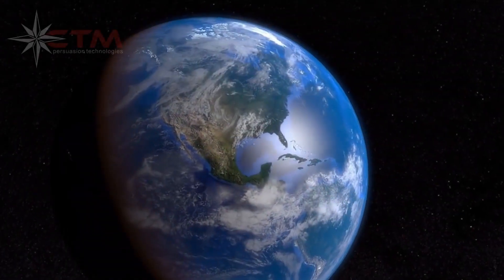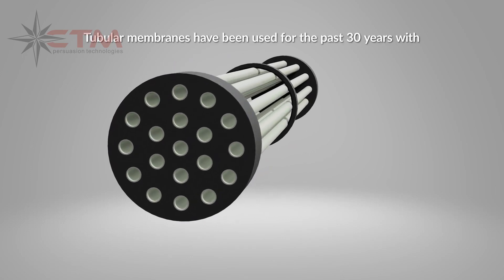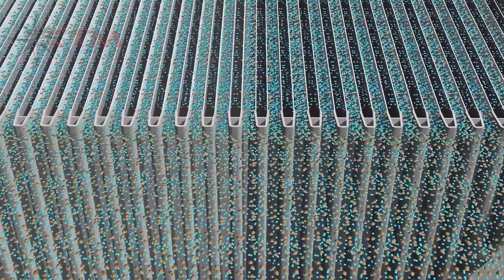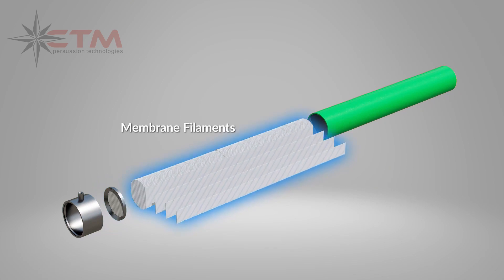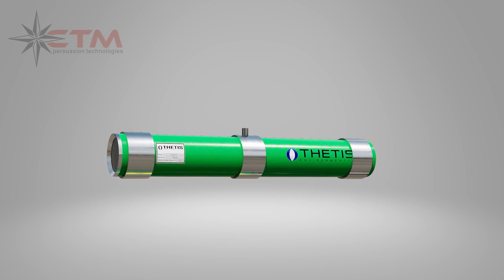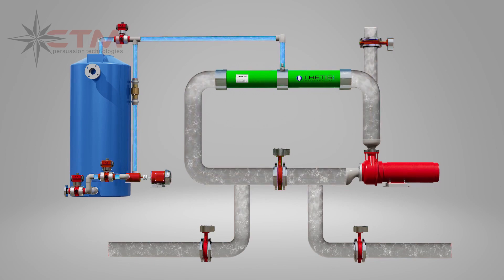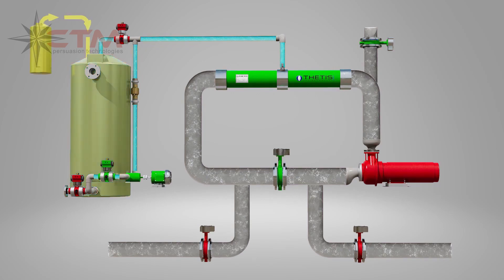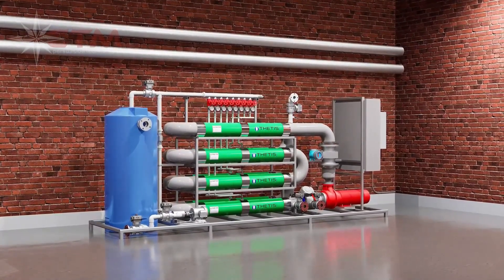Permaflux: Eco-Friendly Wastewater Treatment | California Technical Media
If you're looking for an innovative and eco-friendly solution for wastewater treatment, then the Permaflux membrane filtration system is a must-see. This informative explainer video breaks down the specifics of the system's workflow and highlights its numerous advantages, such as a lower carbon footprint, higher solids tolerance, rapid payback, and full permeability. With expertly crafted 3D animations and detailed explanations, this video is easy to understand for a broad audience. At California Technical Media, we specialize in creating effective explainer videos that showcase technical concepts and processes.